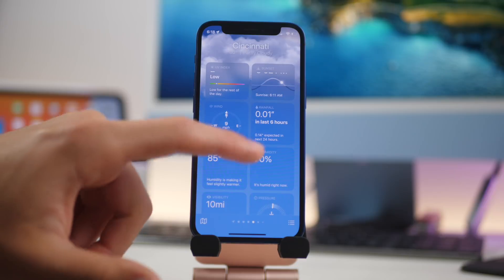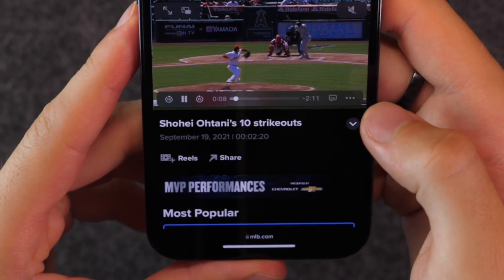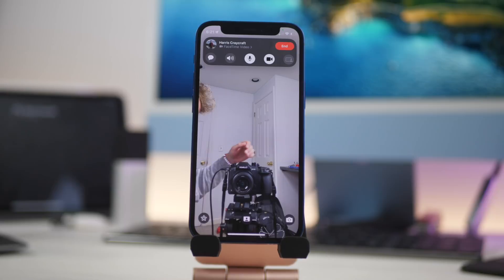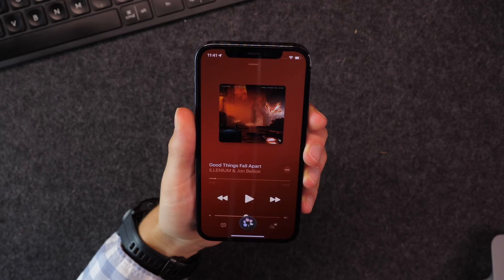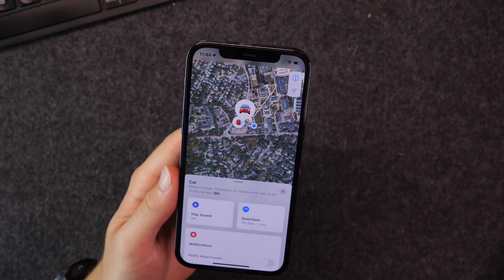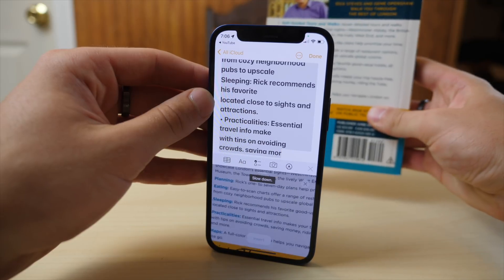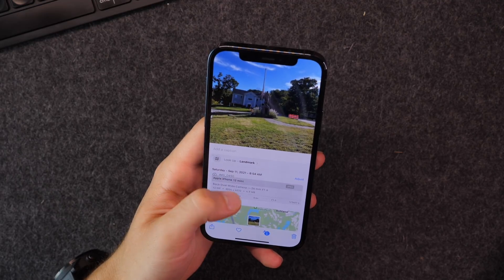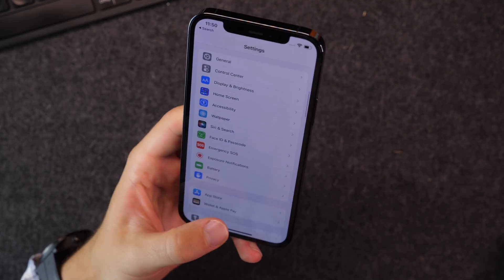20 Underrated iOS 15 Features!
My favorite hidden features of iOS 15! 😱